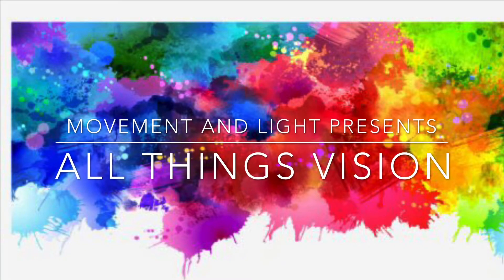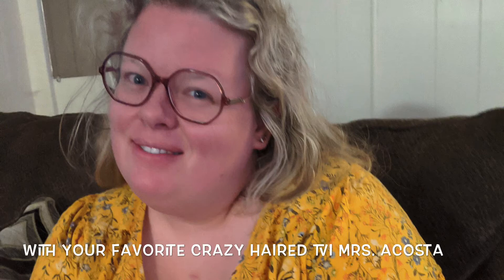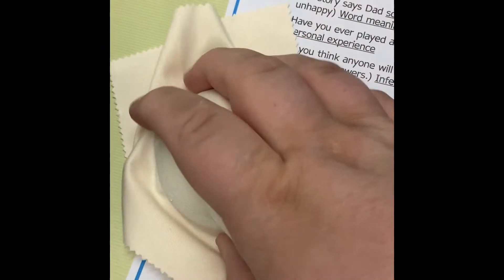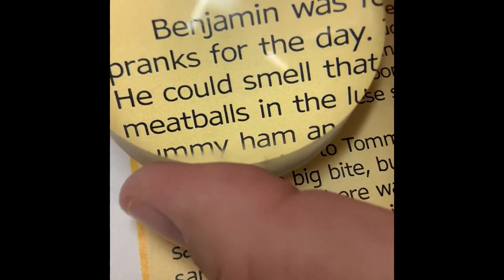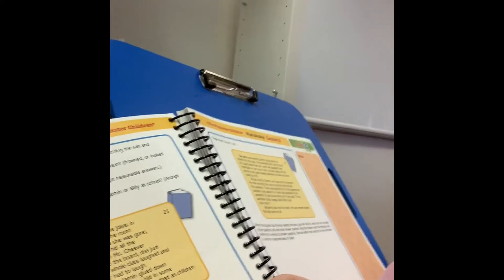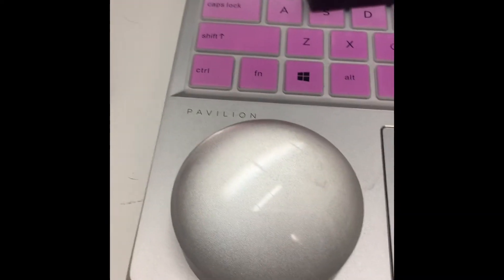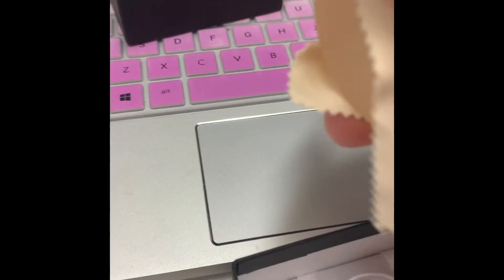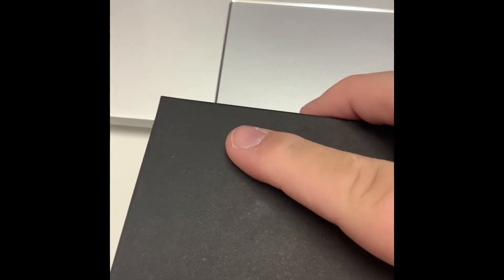Using the Dome Magnifier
An intro to your new dome magnifier